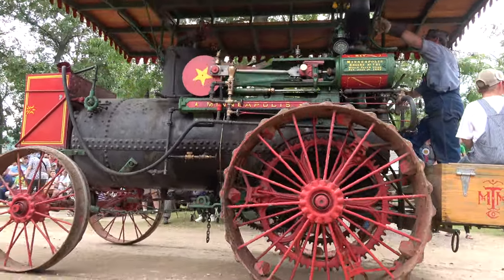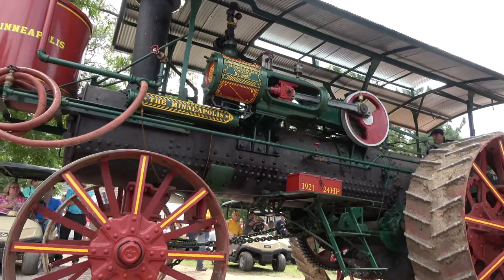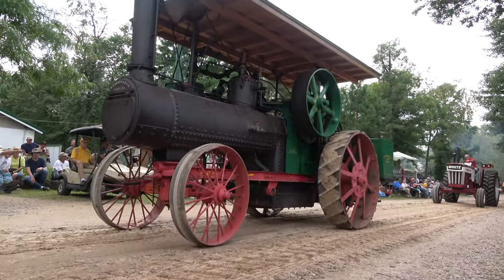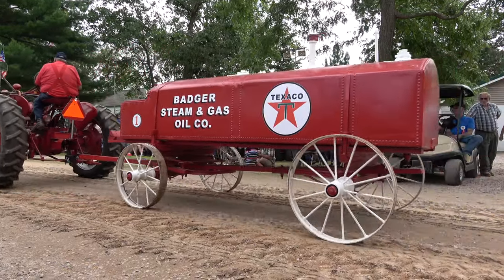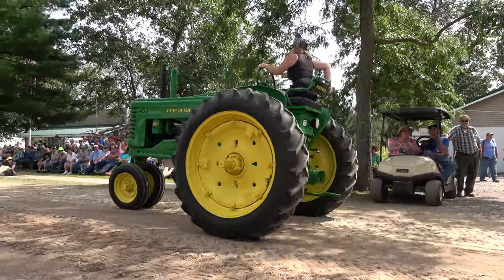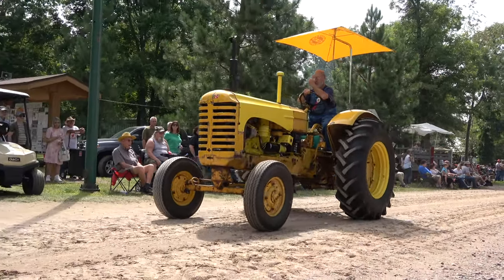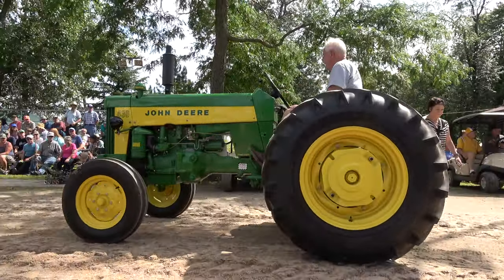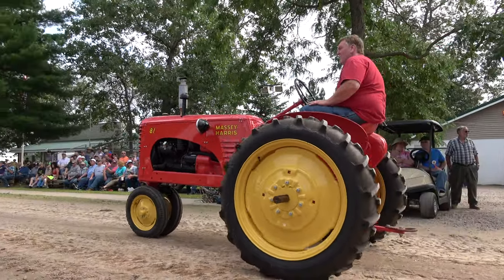Badger Steam & Gas Engine Club Show 2019 - Baraboo, WI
Badger Steam and Gas Engine Show in Baraboo, WI filmed August 17, 2019.  The show featured Minneapolis Moline this year. Video starts with some demonstrations, and then the tractor parade.  Enjoy!